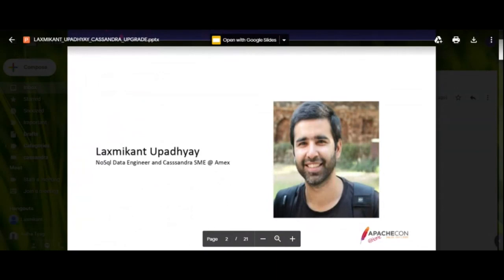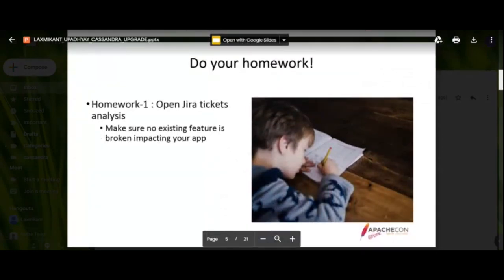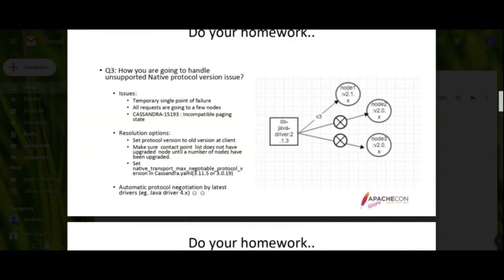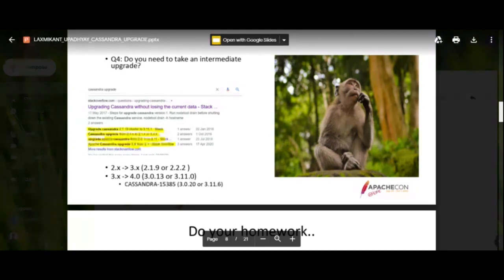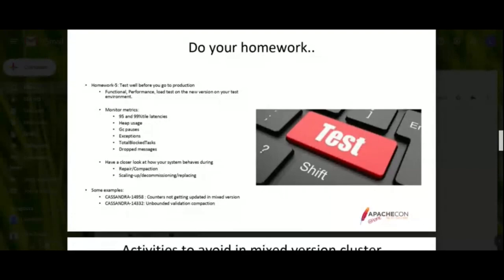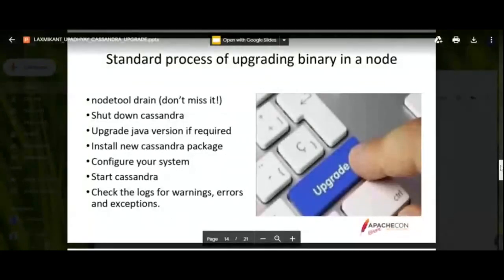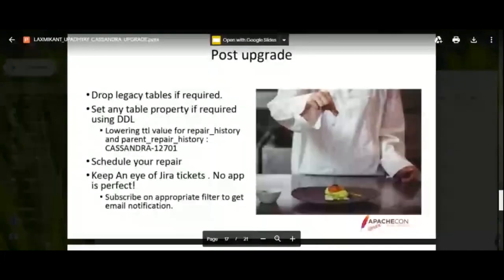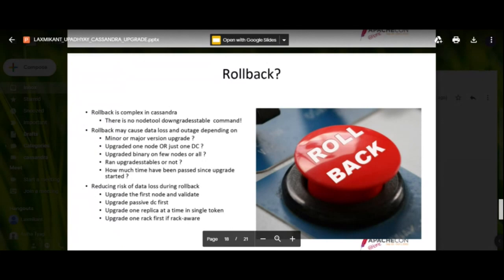Cassandra Upgrade in production : Strategies and Best Practices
Laxmikant Upadhyay

This session will cover how to perform Cassandra cluster upgrade in production effectively. We will learn about best practices for planning & executing Cassandra upgrades. We will also discuss and understand different Cassandra upgrade strategies and their respective pros & cons so that Operations team can select the appropriate strategy. Finally, we will talk about standard upgrade issues and how we have created custom solutions at Ericsson to overcome those issues. The session is useful for Cassandra Operators, Administrators and other Cassandra users involved in planning, performing and testing upgrades.

Laxmikant Upadhyay is an Apache Cassandra enthusiast with over 10 years of experience in developing mutliple distributed scalable and HA software solutions. Currently, he works as Sr. Data engineer (nosql) and Cassandra SME with American Express R&D. He is core contributor of open source Cassandra Audtiing plugin ecaudit . He has designed and implemented multiple distributed, fault tolerant, scalable and HA software systems. He has helped many teams in designing efficient and scalable data model and performance tuning of C*.